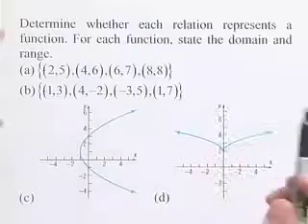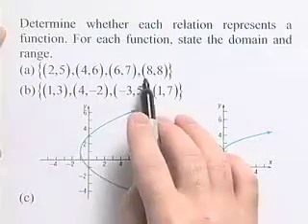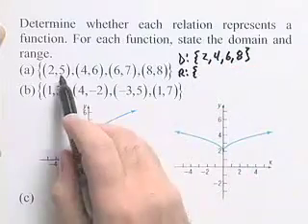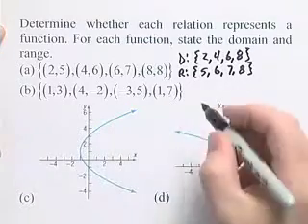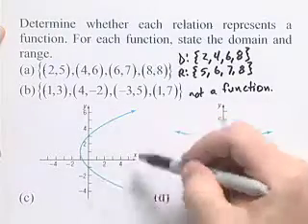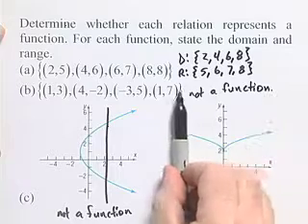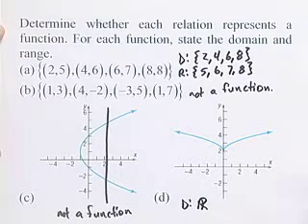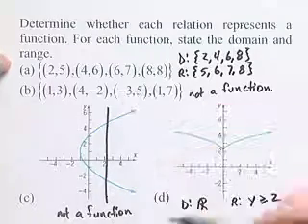Ch1 #1 ChapterTestPrepVideos Sullivan Precalc RT Concepts 3e